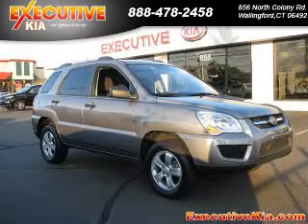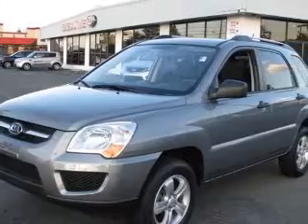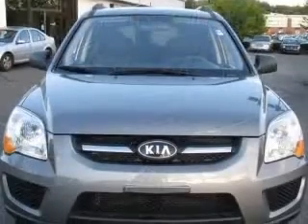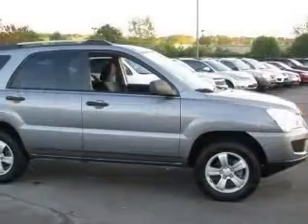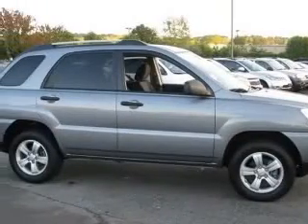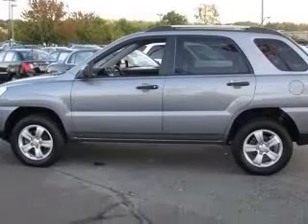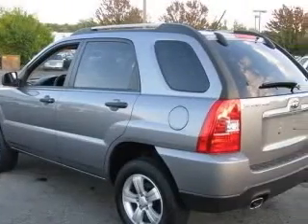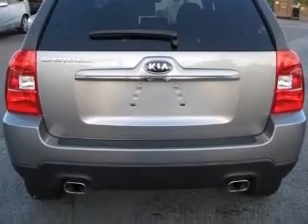2010 Kia Sportage Executive KIA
Executive KIA

2010 Kia Sportage LX
Engine: 2.0L 4 cyls
Trans: Automatic 4-Speed
Color: Steel Silver
Mileage: 19,940

(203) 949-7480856 North Colony Road